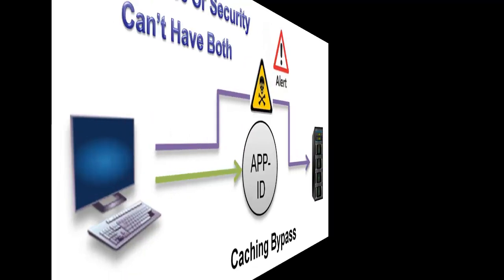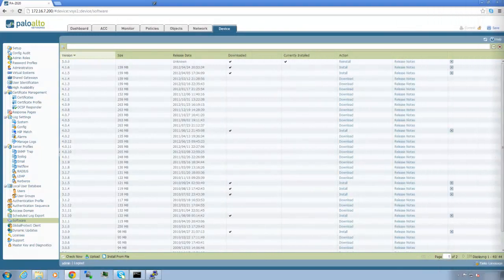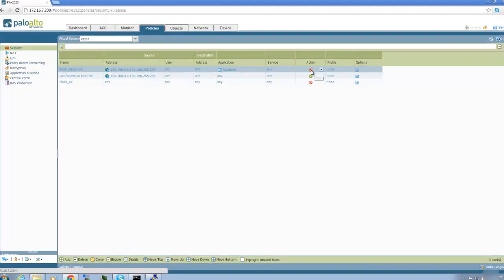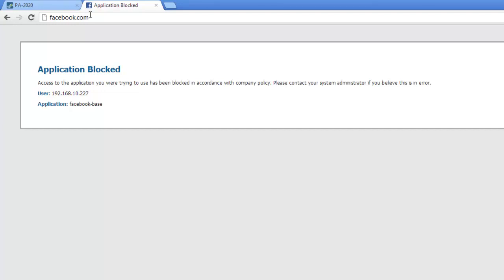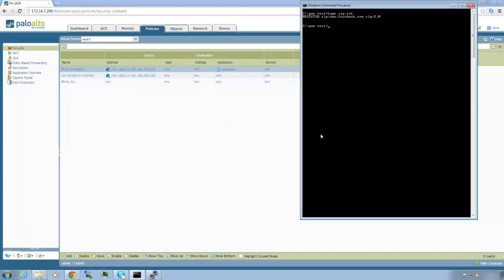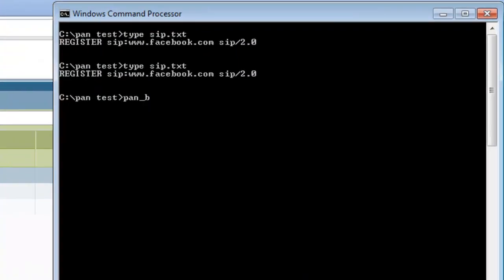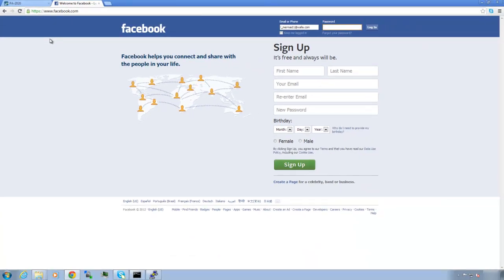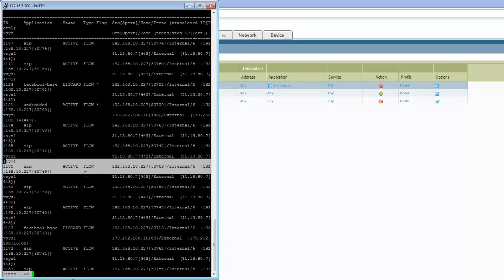Palo Alto Networks Security Bypass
Palo Alto Networks touts the performance of their security gateway.  But what they fail to mention is that the performance is achieved at the expense of security.  In their attempt to deliver performance with APP-ID and their application control gateway, the PAN architecture jeopardizes security and leaves customers very exposed to attacks by the actions of malicious code, bots and people.

Why does this happen?  It is because PAN is using caching and other shortcuts to achieve higher performance.  What happens to security when they do this?

Application caching: PAN boosts performance by assuming that once a connection is established, they can stop inspection and rely on the cache, allowing acceleration of security.  But unfortunately this also allows an attacker to bypass application identification by substituting a different application that is supposed to be blocked.  Instead the new application is allowed and the attacker can capitalize on the hole in security to launch a successful attack.

Regarding PAN's real performance, it actually diminishes quickly when strong security is desired.  PAN forces an organization to make a tough tradeoff between performance and security.  If security is chosen, then the customer will experience degradation in PAN's promised performance.
So there's a choice to make with PAN, security or performance?